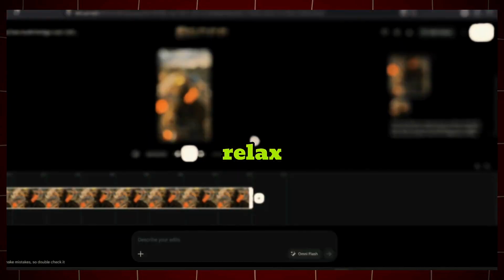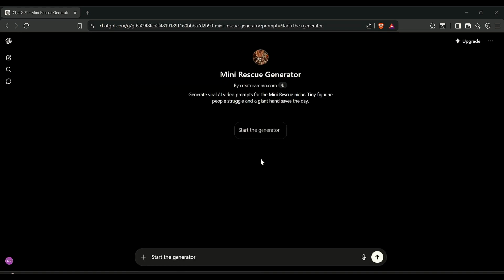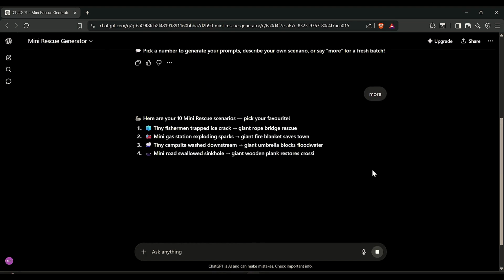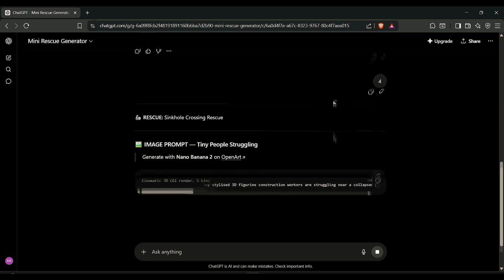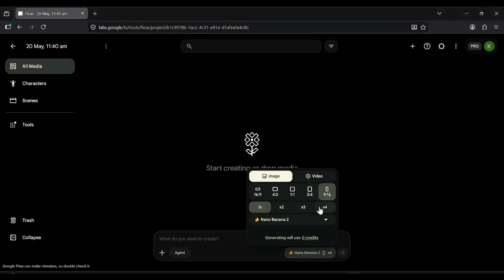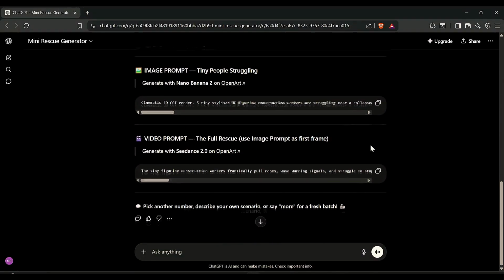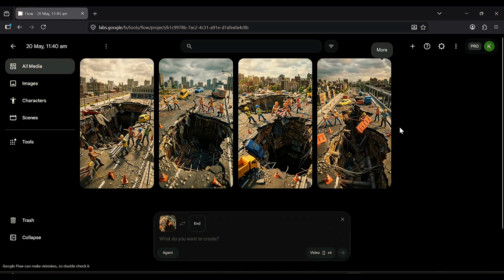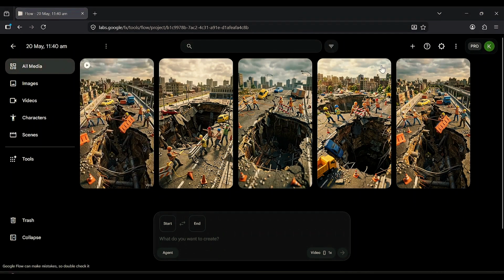How to Make VIRAL AI Mini Rescue Videos for FREE 2026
Learn how to create VIRAL AI Mini Rescue videos for FREE using powerful AI tools, cinematic prompts, animation tricks, and viral editing techniques. Perfect for YouTube Shorts, TikTok, and Reels